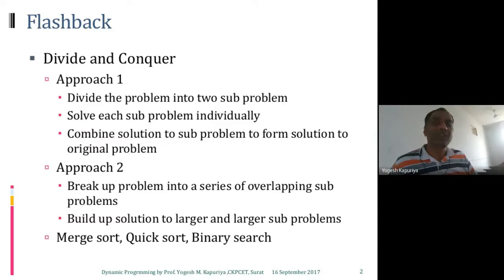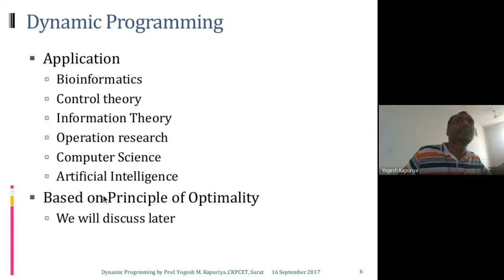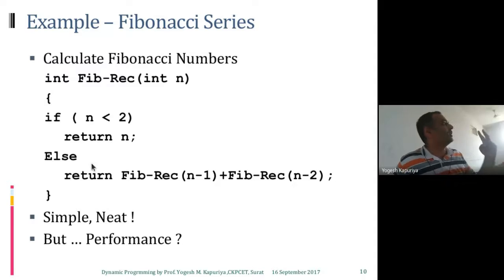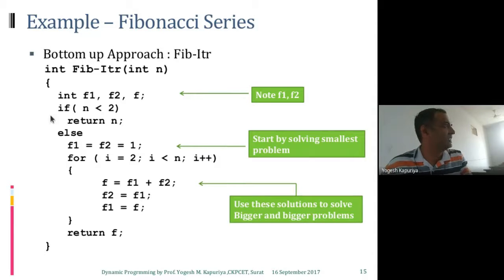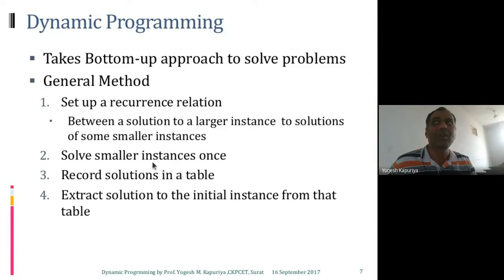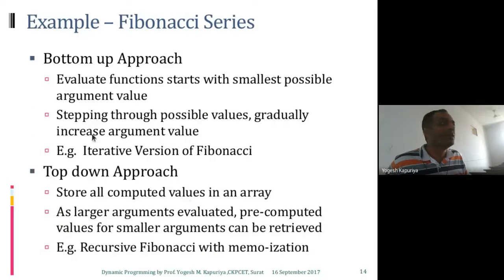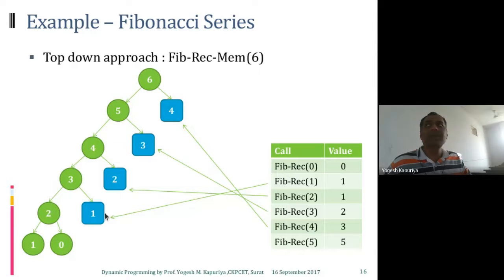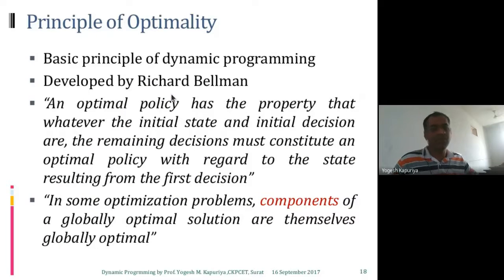Introduction | Dynamic Programming | Algorithms | 2020-21